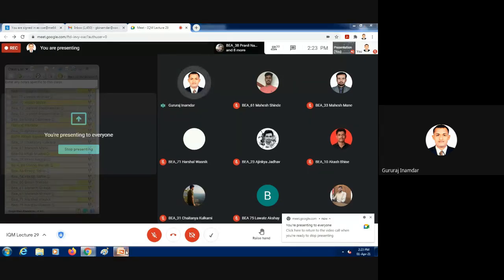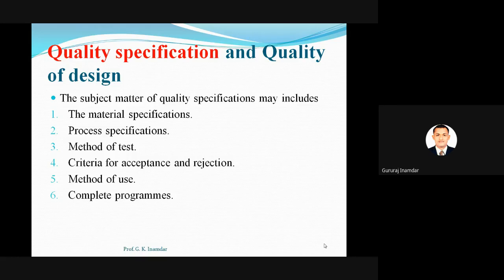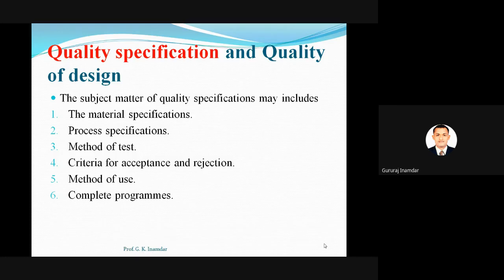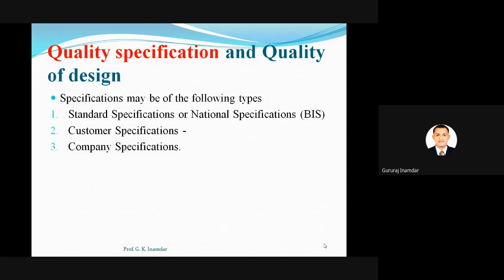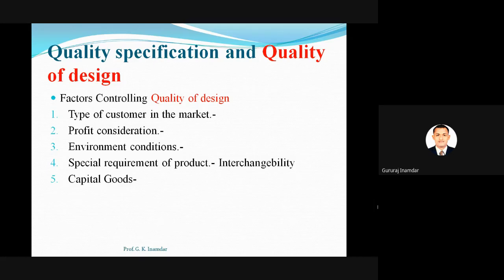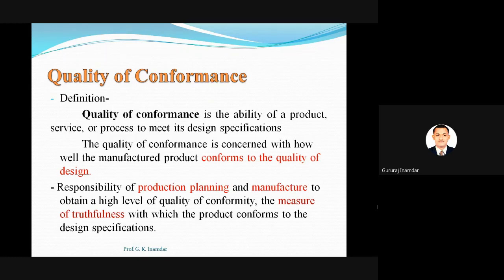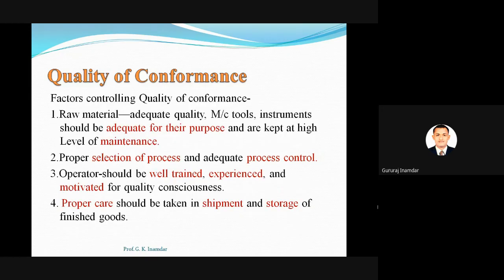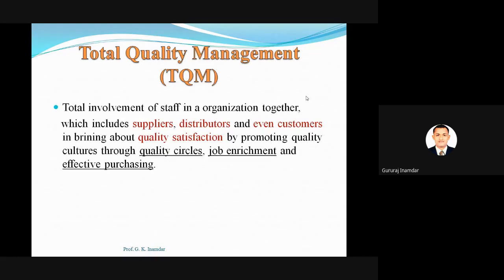IQM Lecture 29 2021 04 01 at 01 52 GMT 7